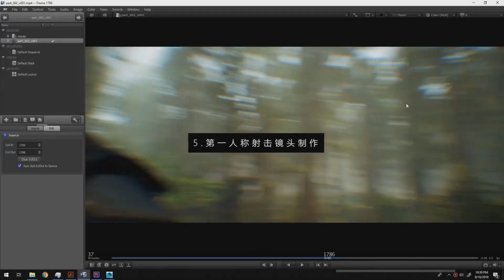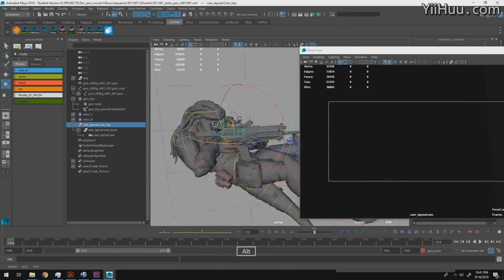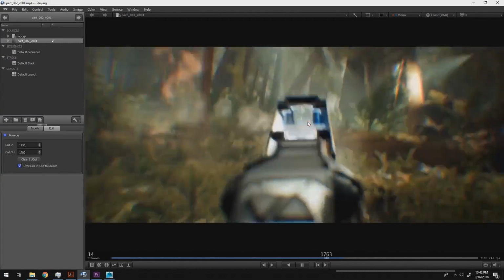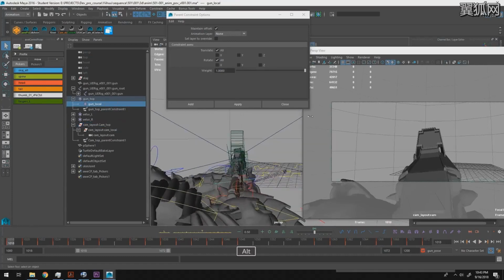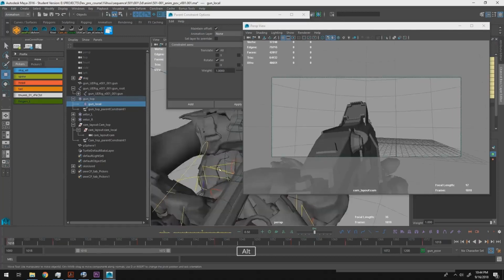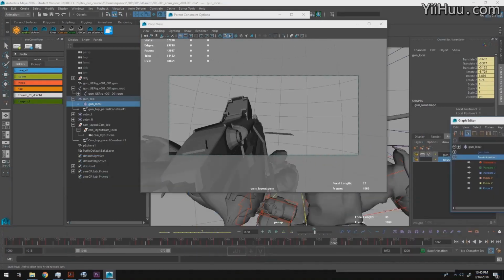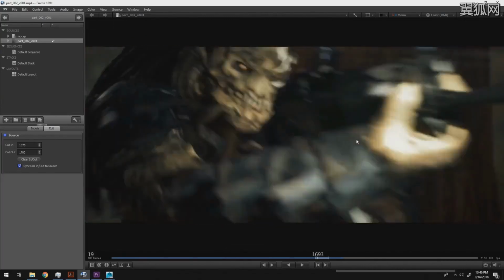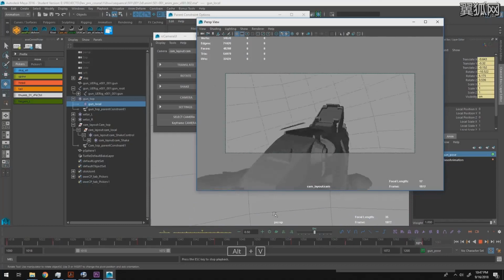Section 26 - Point Of View Animation